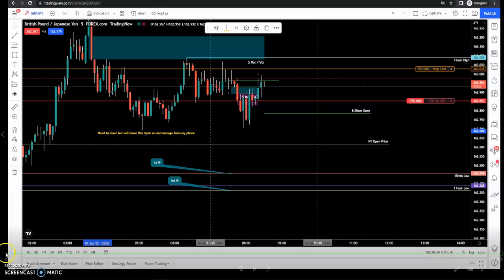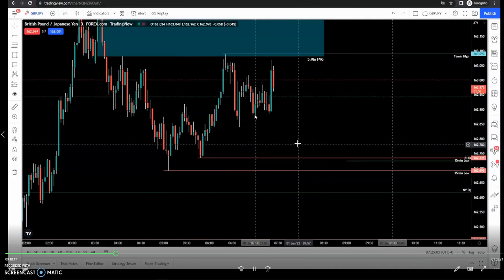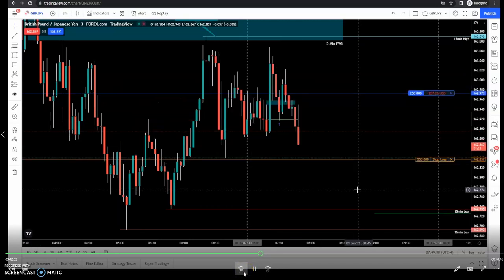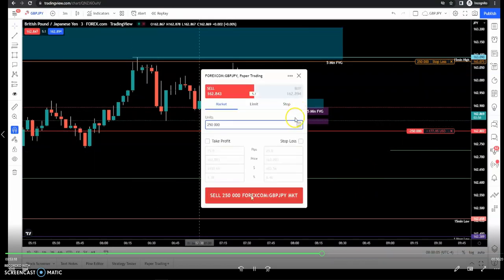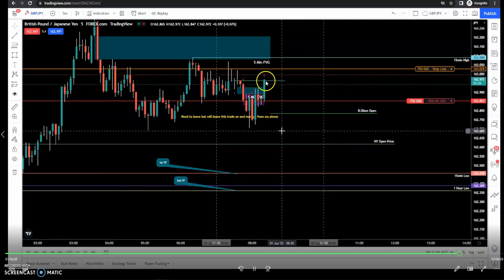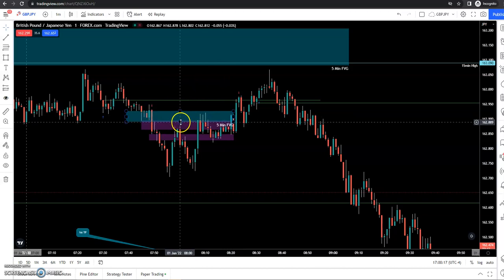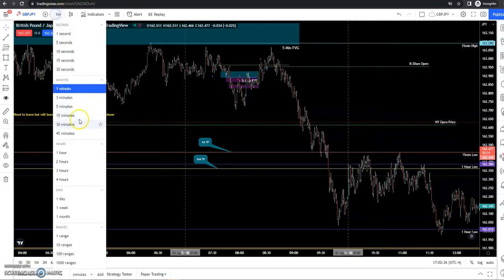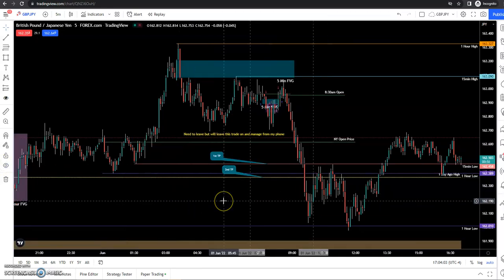01-06-2022 GBPJPY Trade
So i took 2 losing trades on Tradingview as i had poor position management.

Nonetheless i learned something. Onwards and upwards.

Sorry about the sound!! I will invest in a mic or headset